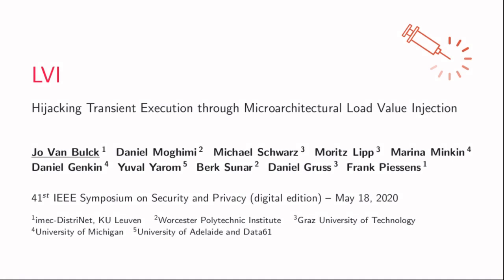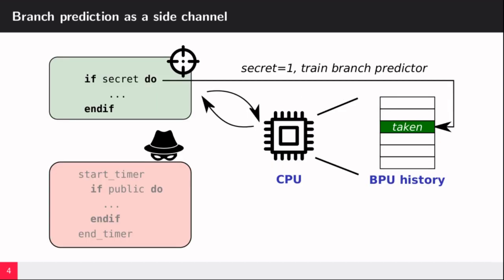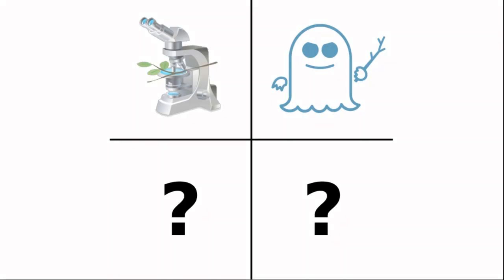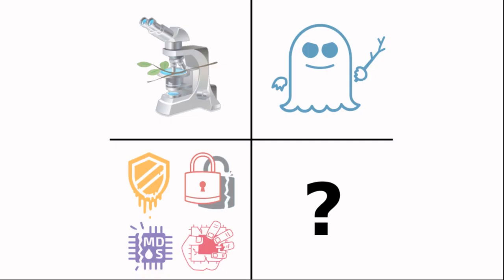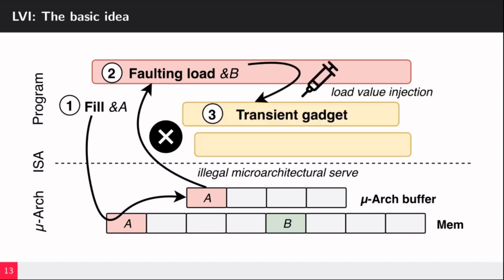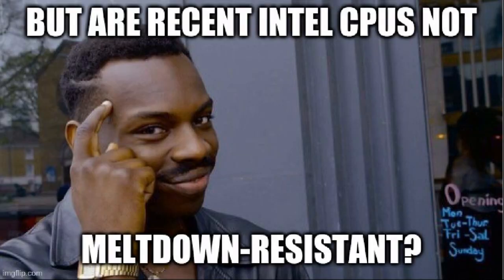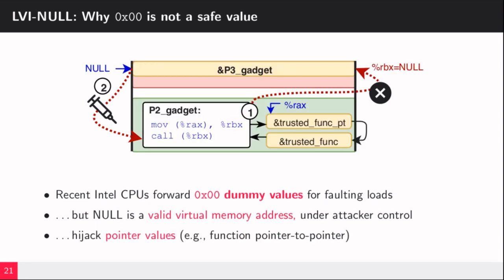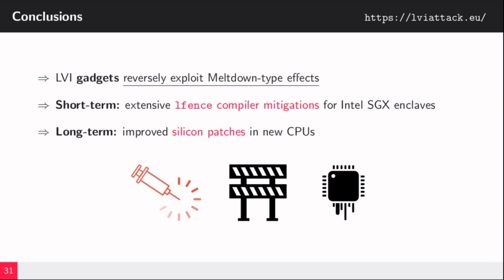Hijacking Transient Execution through Microarchitectural Load Value Injection.